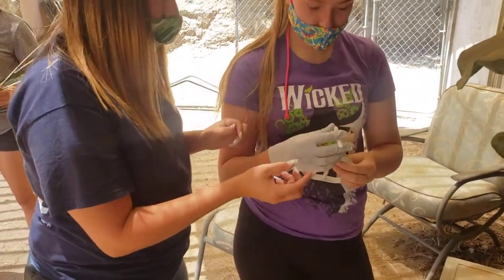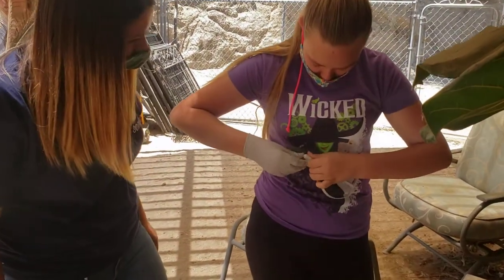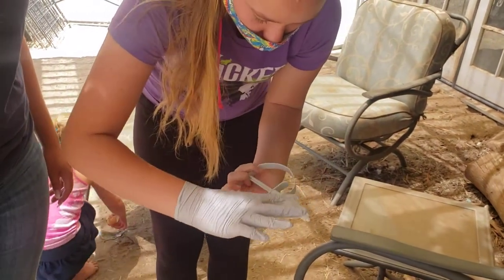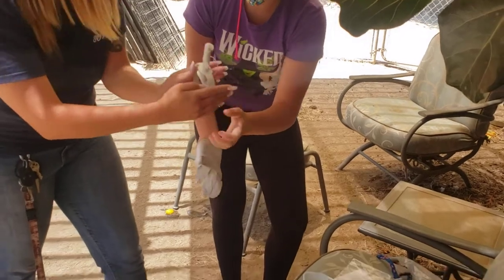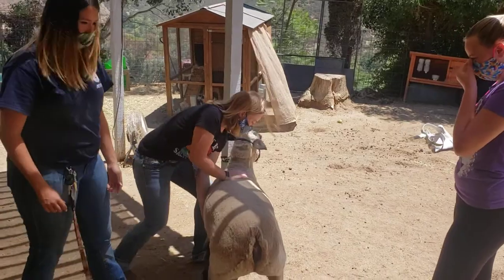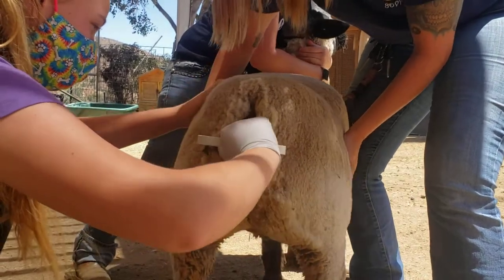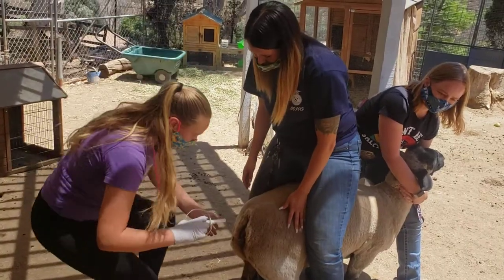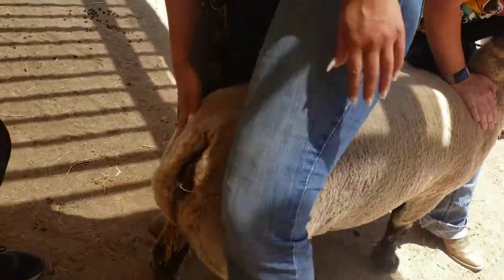Application of CIDR with Marvel